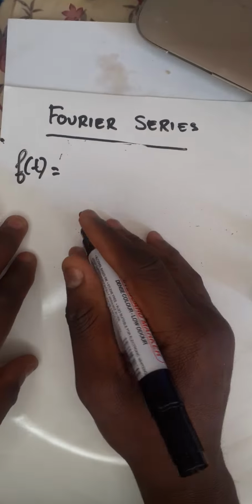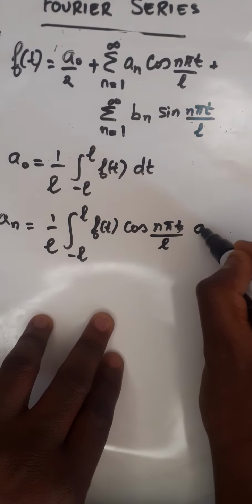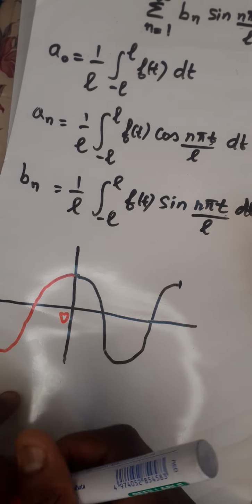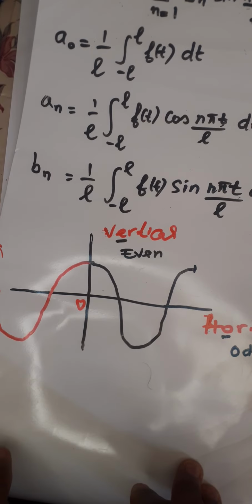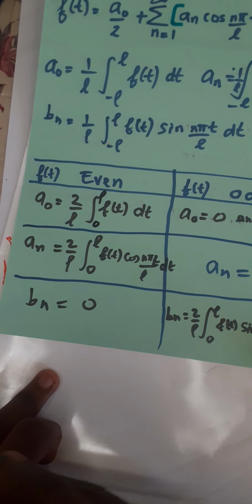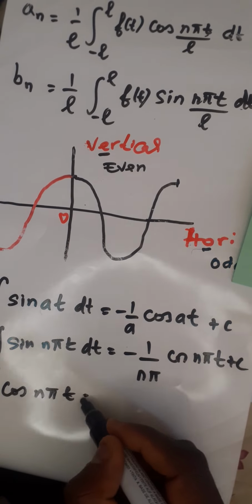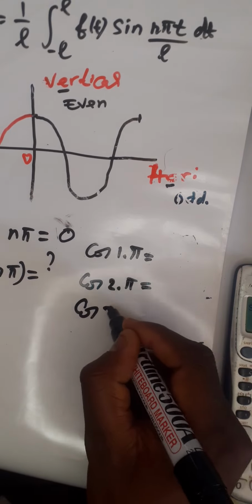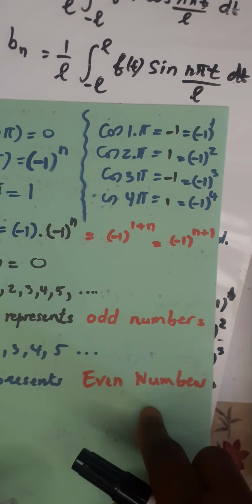intro fourier series part 1